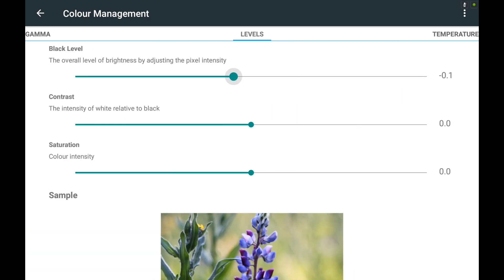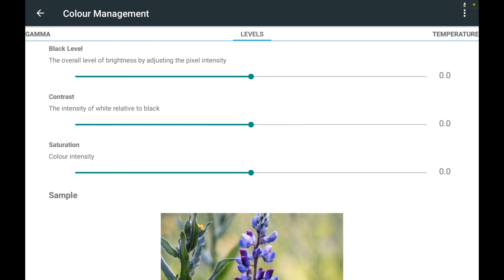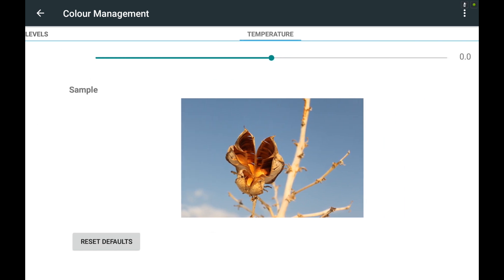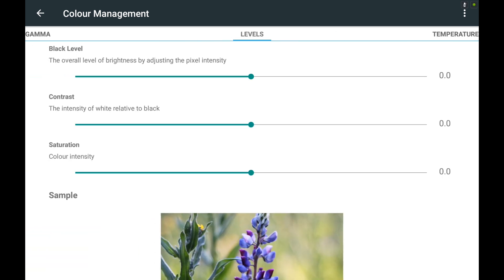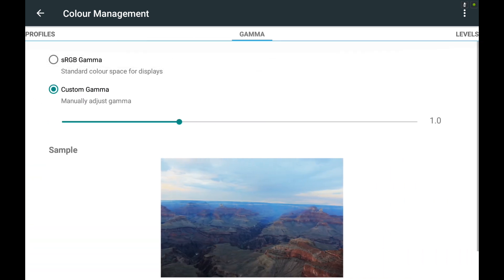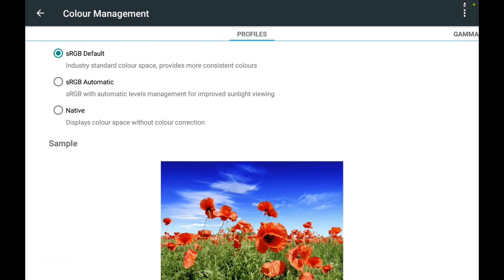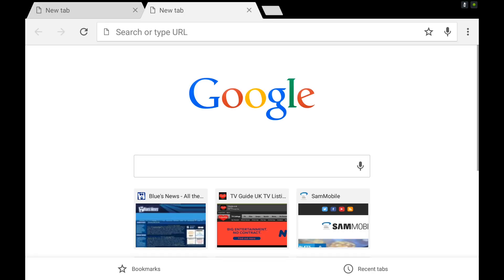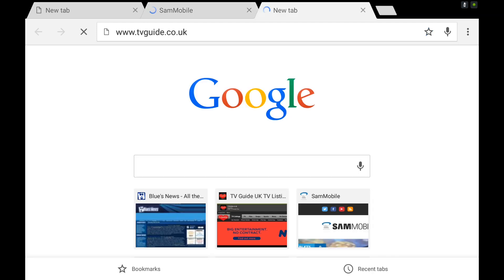Nvidia Shield Tablet 5.1 Android OTA Update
Nvidia Shield Tablet 5 1 Android OTA Update - here we are at last with Android 5.1 for the Nvidia Shield Tablet.

What's new in this release is as follows:

Upgrade Android Operating System to version 5.1
Improved performance and responsiveness.
Enhanced security, including support for Android for Work.
Improved quick-settings menu, profile management etc.
Improved display performance
Enabled Global Tone Mapping feature. This feature can be toggled by the user.
New firmware update for SHIELD controller
Improved pairing experience and other optimisations.
Please note: You can update the SHIELD controller over WiFi. Look out for a notification on your SHIELD tablet.
System wide improvements including camera, audio, modem (LTE only) and other fixes.

The Androidizen